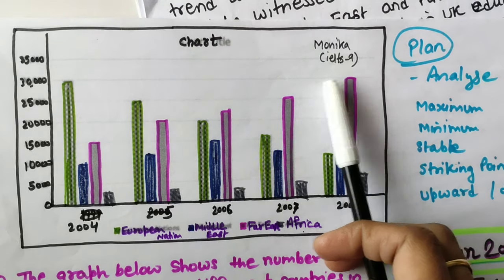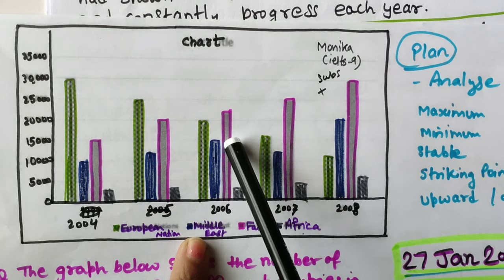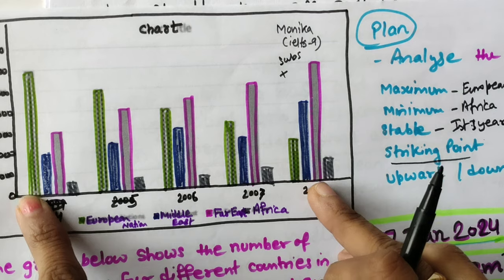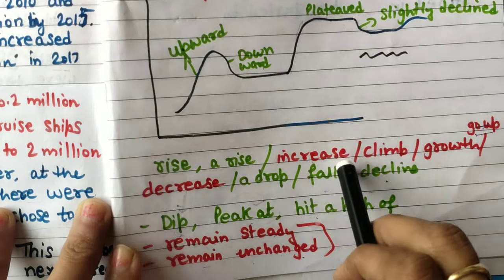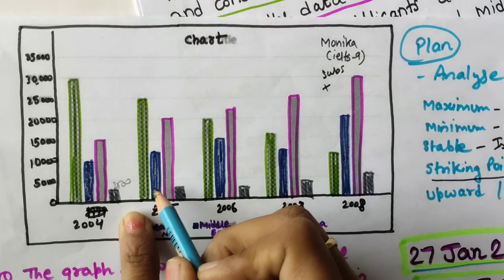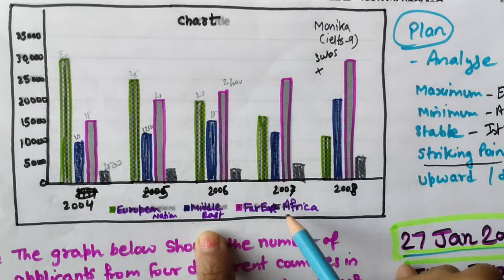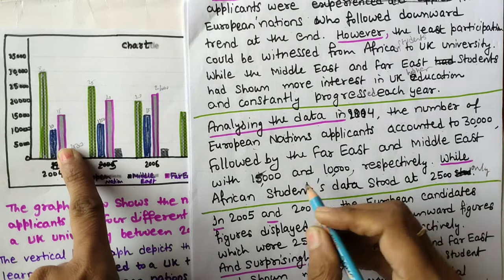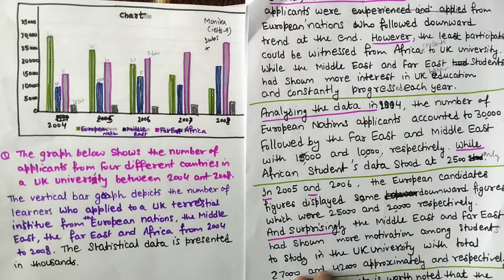27january2024 ieltsexam writing task1 | How to write ielts task1 BAR CHART / BAR GRAPH ielts 9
27january2024 ieltsexam writing task1 |  How to write ielts task1 BAR CHART / BAR GRAPH ielts 9
SAMPLE QUESTION IN THE VIDEO
Q-The graph below shows the number of applicants from four different countries in a UK university between 1999 and 2003. on 27jjanuary 2024 ielts exam writing task1
Q-The chart below shows the number of applicants from four different countries in universities in one European country BETWEEN 2004 to 2008 on 27 january 2024 ielts exam writing task1
IELTS Academic, Writing Task 1
27january 2024 ielts exam writing task1 bar graph -
27 January 2024, IELTS Exam, Writing Task 2, writng task1